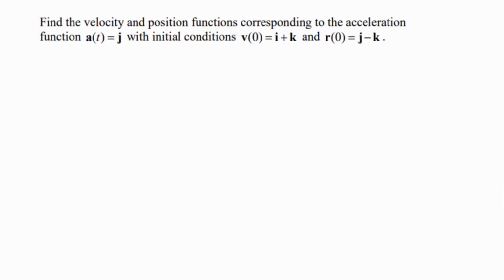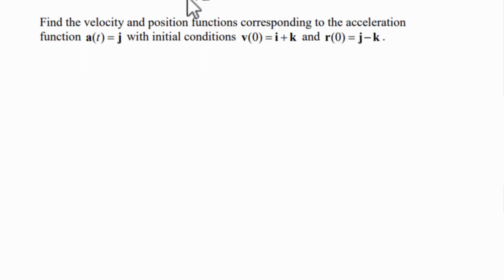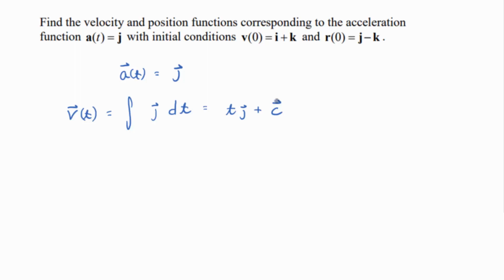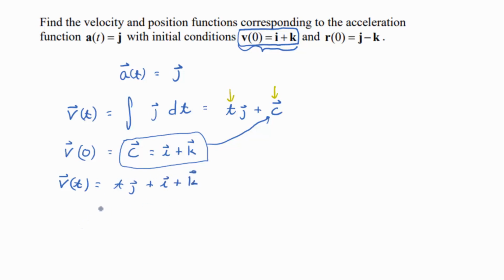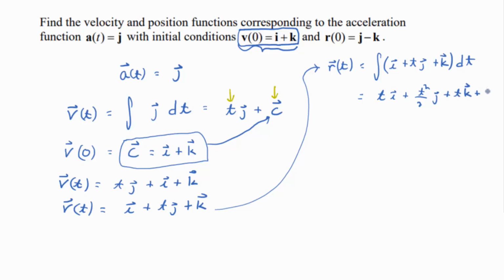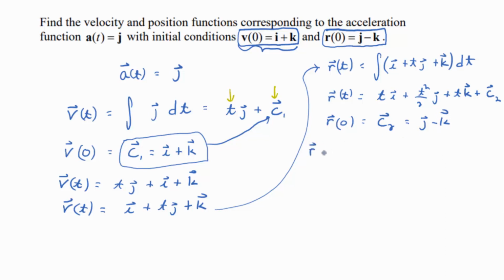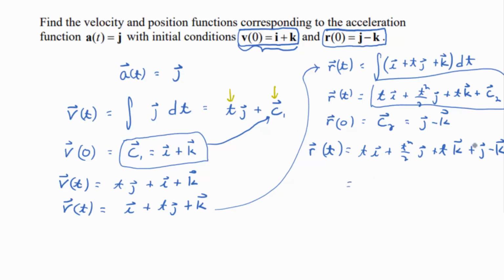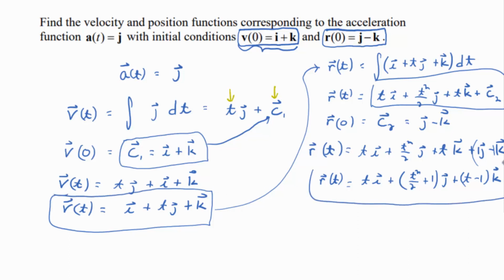13.4.4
Recovering a position vector function from an acceleration function.